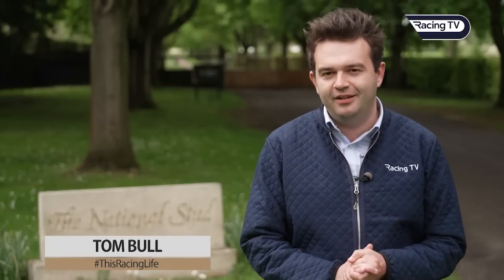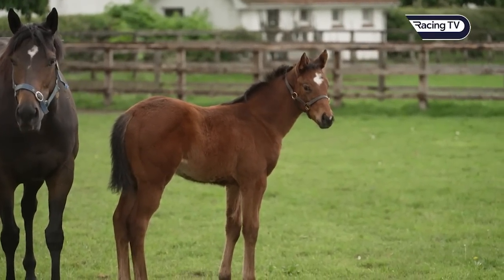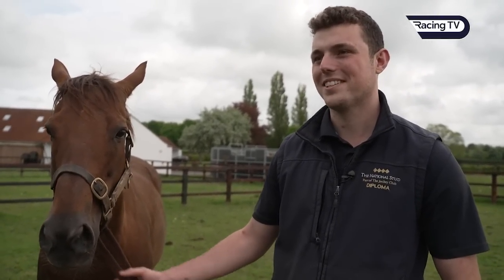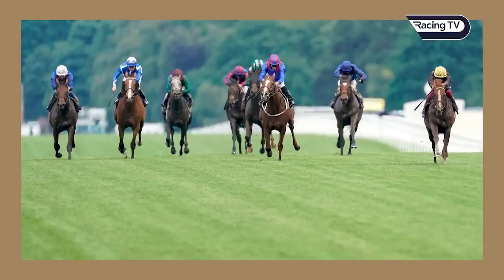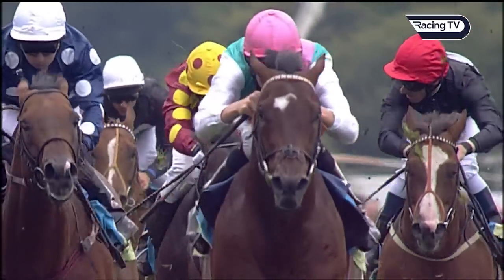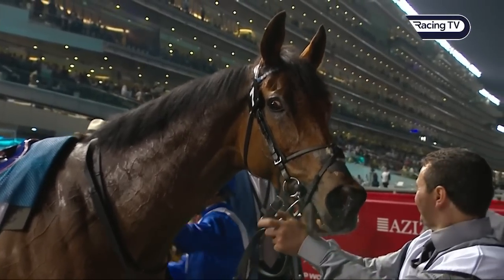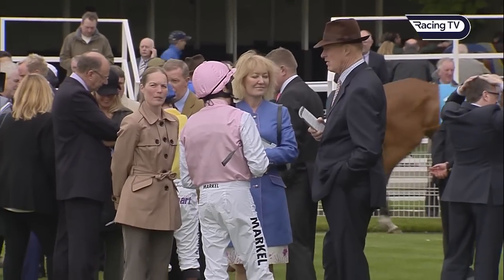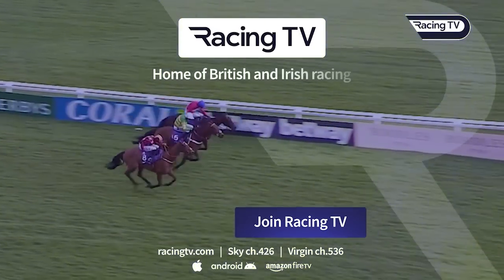This Racing Life - Stradivarius, The National Stud and Rab Havlin - Racing TV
On this week's edition of This Racing Life we visit the National Stud to see Stradivarius and find out how he is adapting to his new life as a stallion, whilst also getting an insider's view on the three-time Ascot Gold Cup winner and many other Clarehaven greats through an extended interview with Rab Havlin.